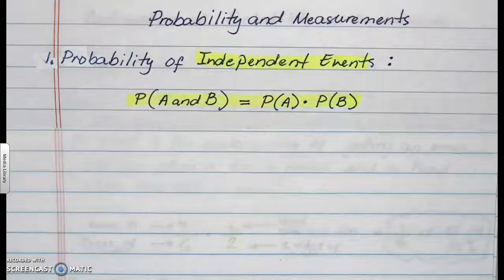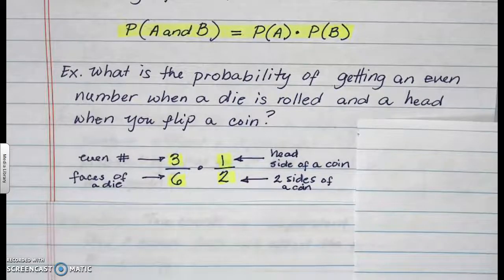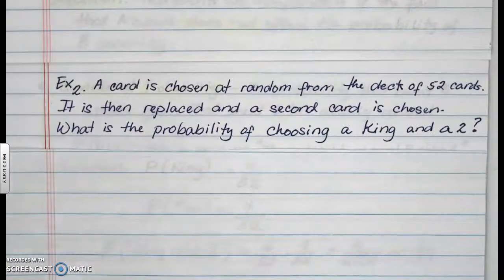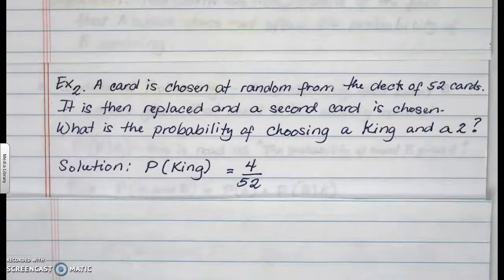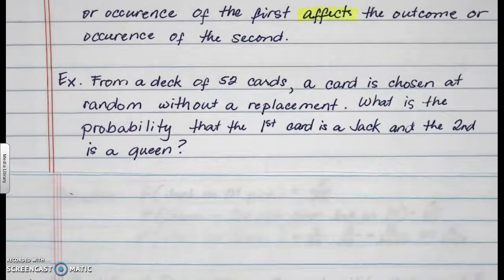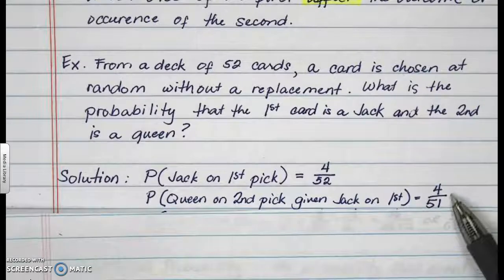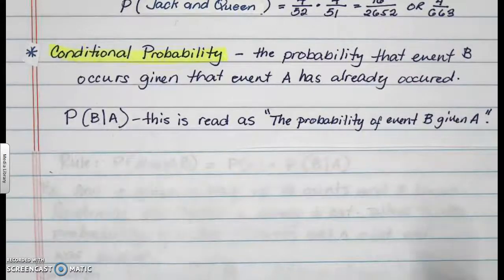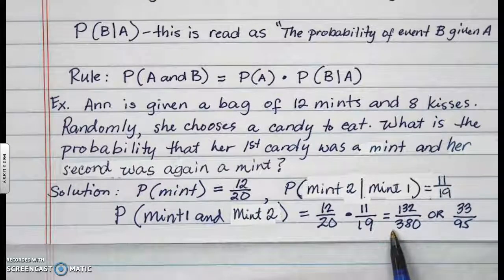Probability Part 1